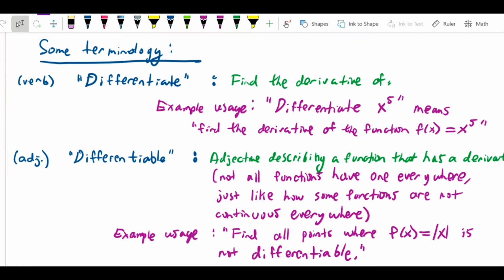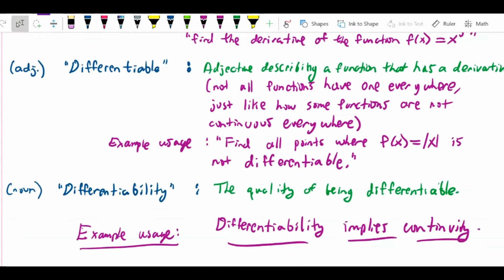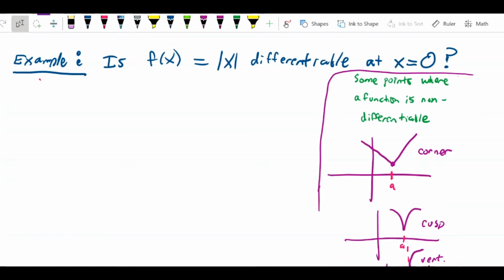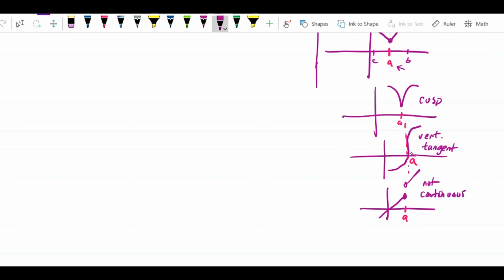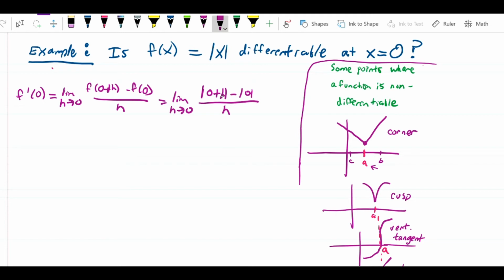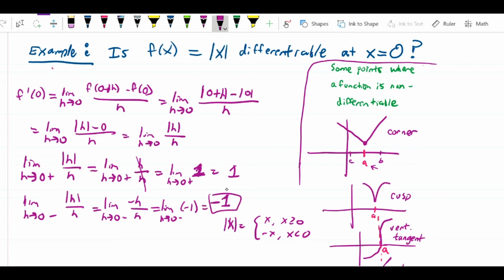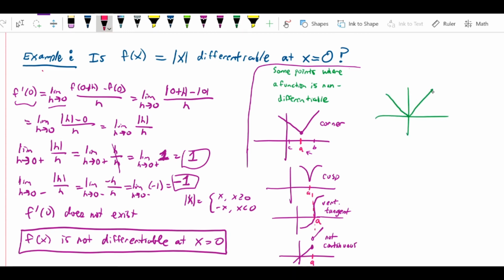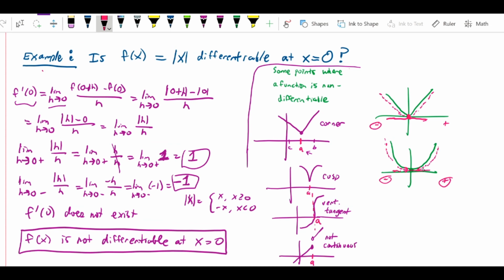Derivatives absolute x not differentiable at zero